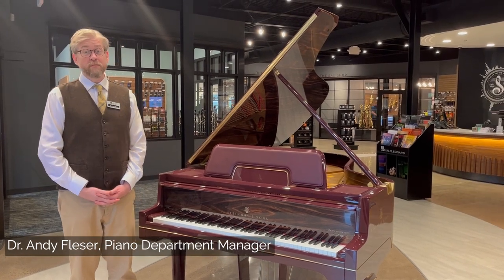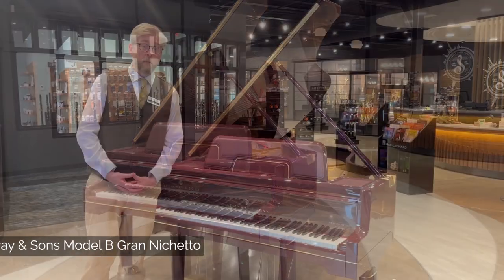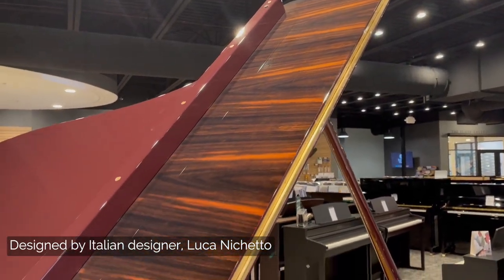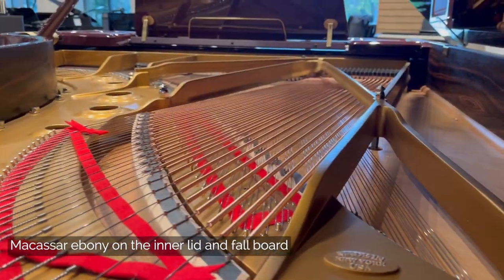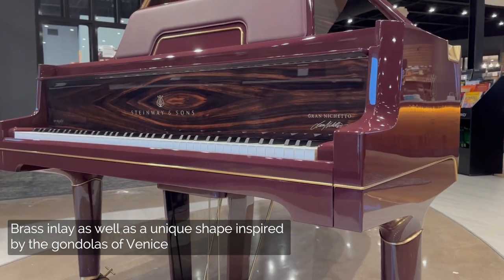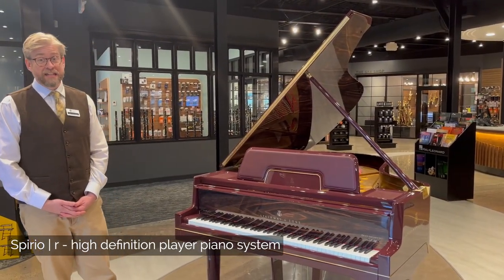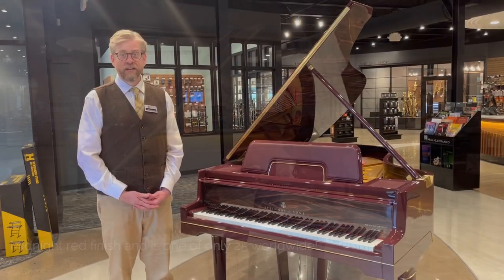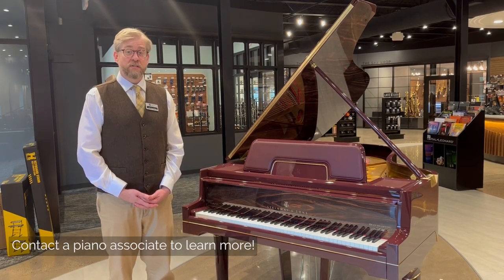Steinway & Sons - Limited Edition Gran Nichetto in Midnight Red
If you have visited our Bloomington store recently, you have probably noticed this eye catching piano 🤩 This is Steinway & Sons Limited Edition Gran Nichetto piano is a stunning and unique instrument ➡️ stop by Schmitt Music Bloomington to check it out or contact a piano specialist to learn more